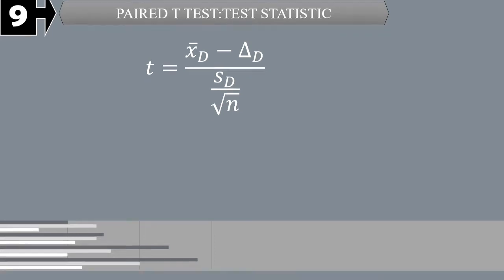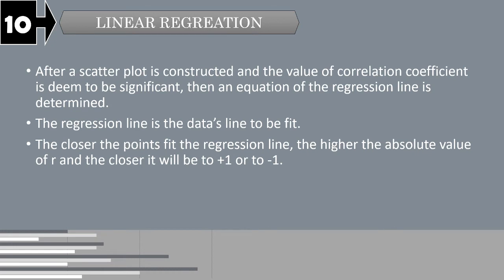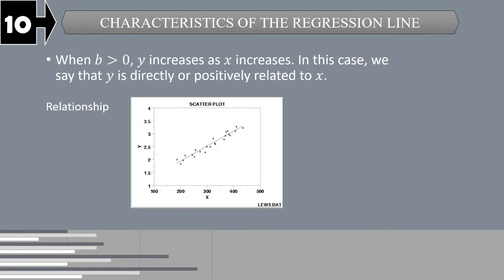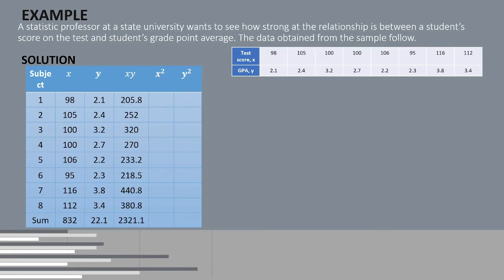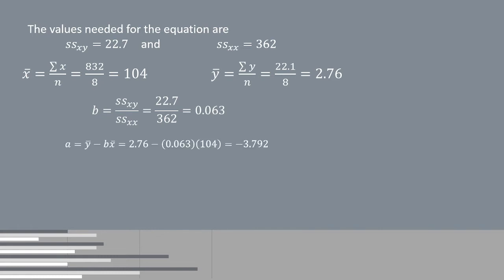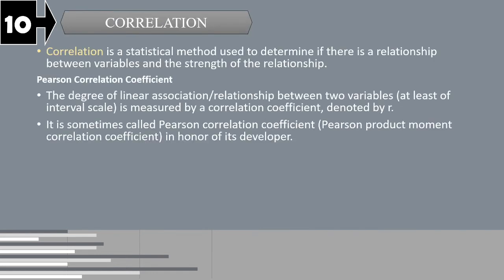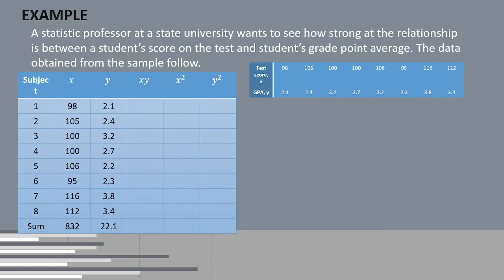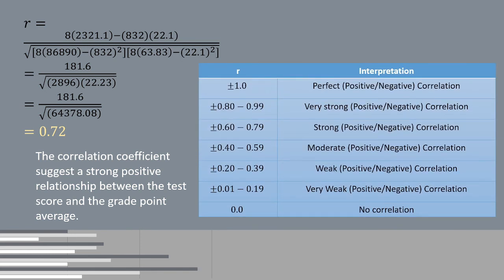ENGINEERING DATA ANALYSIS(SIMPLE LINEAR REGRESSION AND CORRELATION)